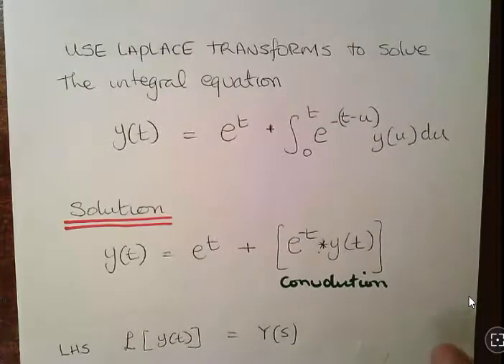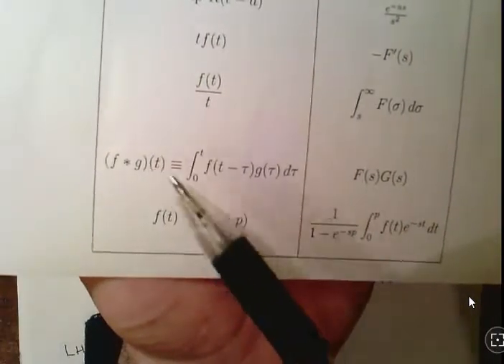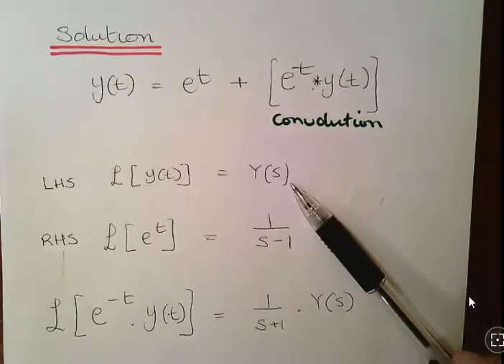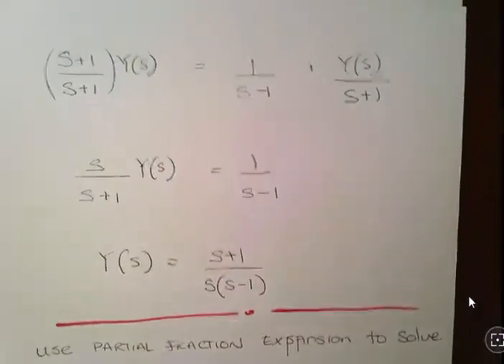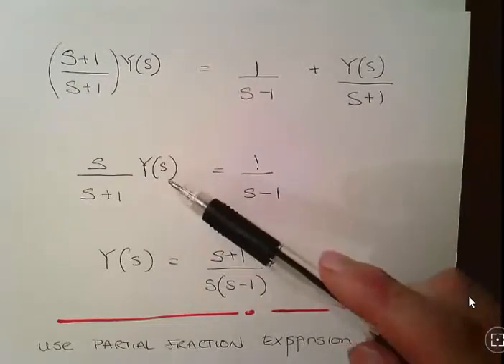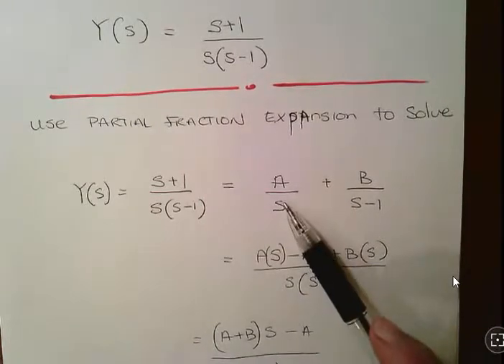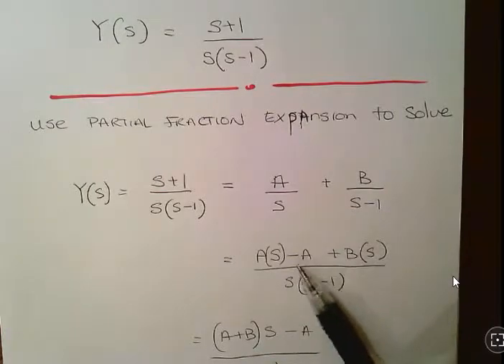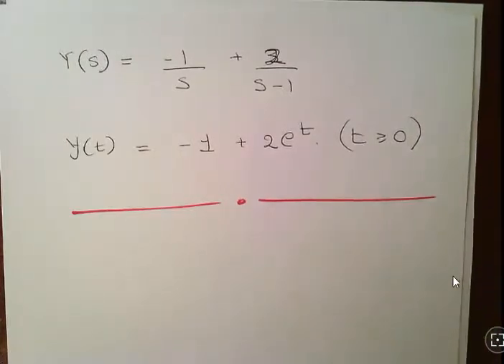Laplace Transforms Solving Integral Equation Example 2